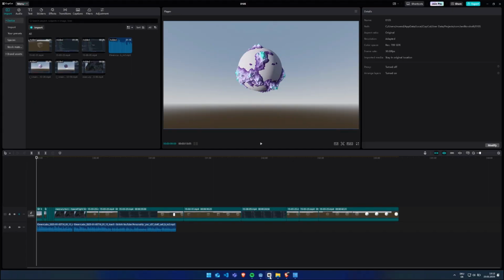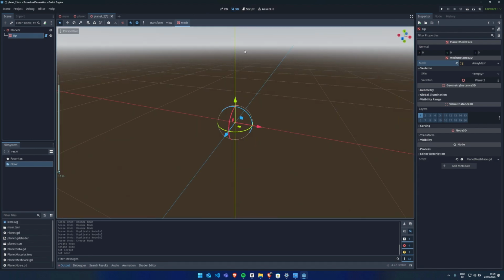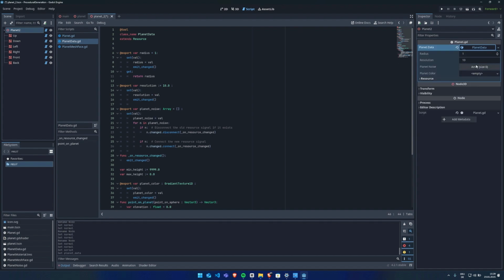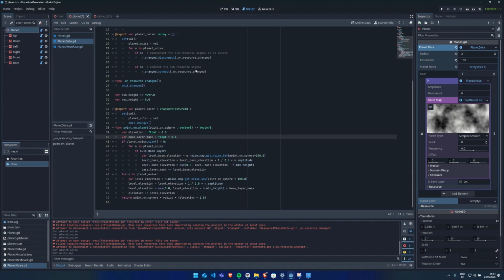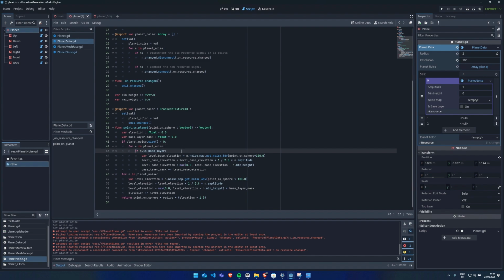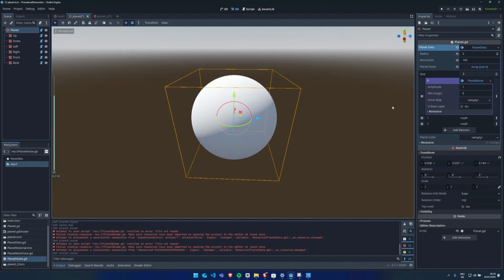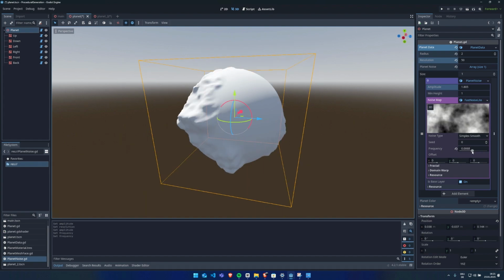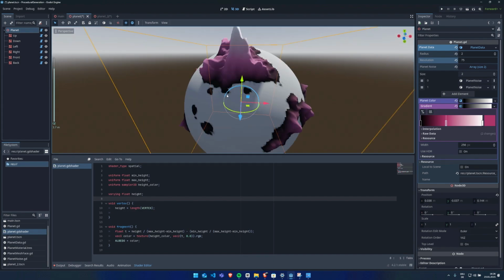Mastering PROCEDURAL PLANET Generation in Godot 4.3 & Unity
Discover how to create stunning procedural planets in both Godot 4.3 and Unity with this comprehensive tutorial! Whether you're a beginner or seasoned developer, you'll learn step-by-step techniques to generate dynamic and visually captivating planets. From procedural terrain generation to realistic textures, dive into the world of game development and unleash your creativity! 🌍

Chapters:

0:00 - 0:39 - Introduction
0:40 - 3:54 - Creating a Sphere
3:55 - 9:55 - Terrain and Color
9:56 - 10:26 - Upcoming